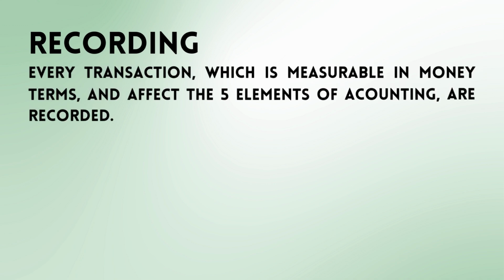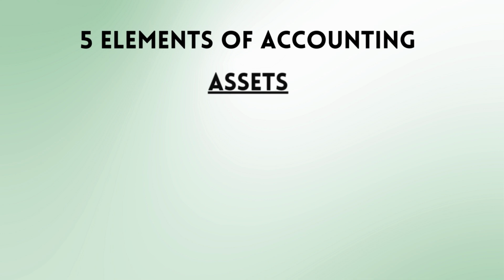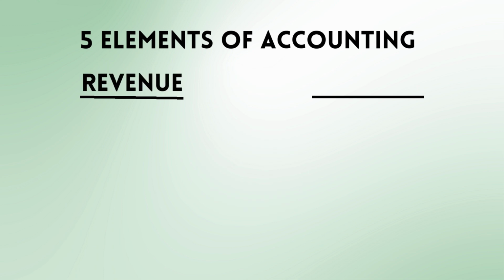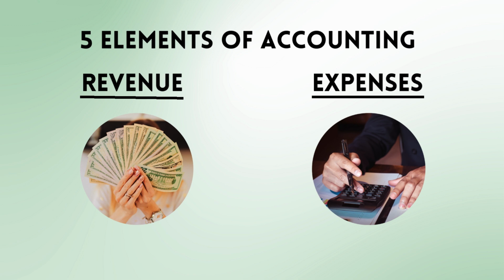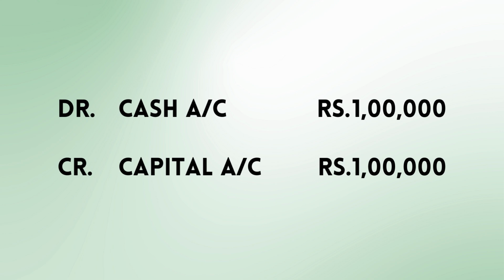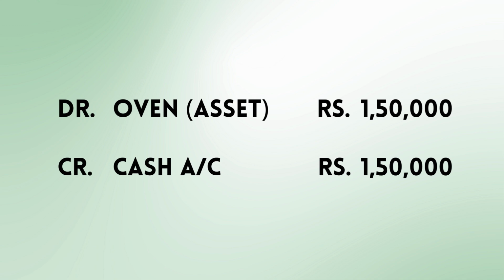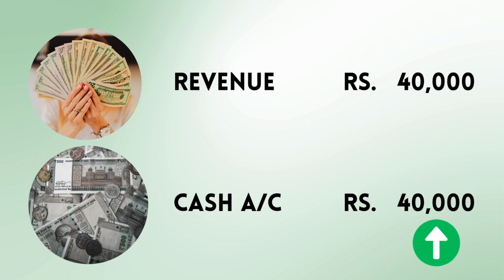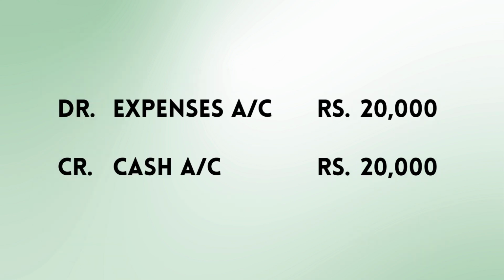What is Accounting | Accounting Basics for Beginners